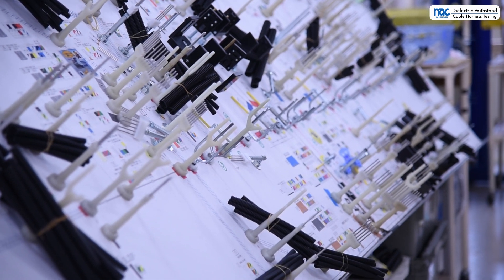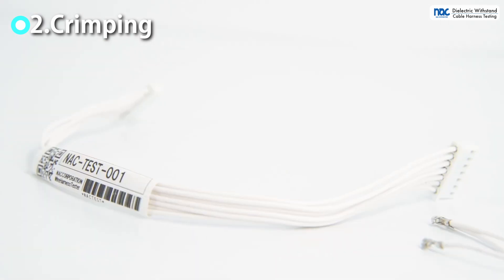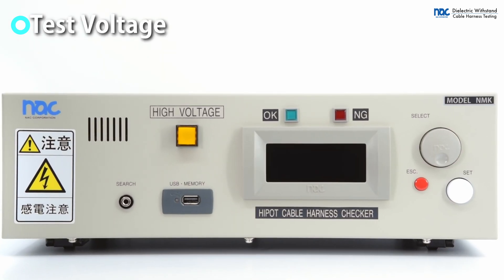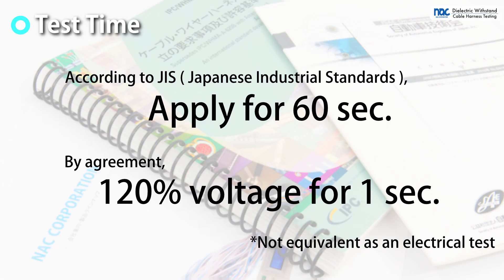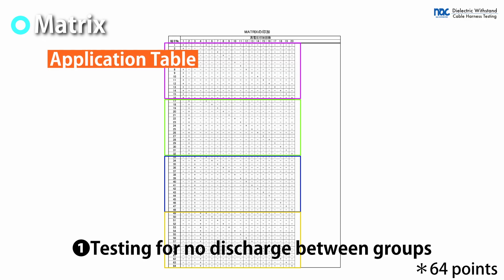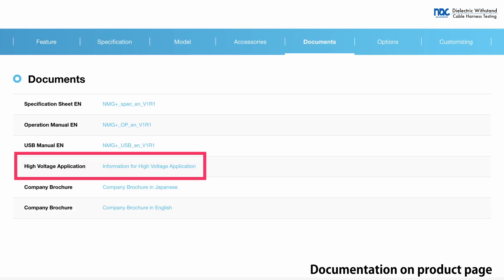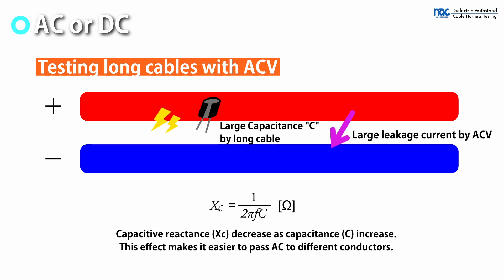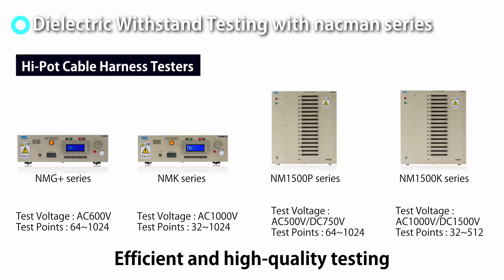What is Dielectric Withstand Testing? | Cable Harness Tester NAC CORPORATION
This video explains Dielectric Withstand Testing in Cable Harness Testing.

[About Nac corporation]
Nac corporation provides Cable Harness testers "nacman".
It has obtained a high reputation in various industries around the world.

【What is Dielectric Withstand Testing】
High voltage is applied to detect and determine the discharge phenomenon between different conductors caused by processing errors, etc.
Multiple setting values and application patterns must be selected and tested.
Dielectric Withstand Testing can be performed to ensure high quality harness testing.

~Contents~
0:00​​ What is Dielectric Withstand Testing
0:36 Purpose of Dielectric Withstand Testing ~Detection of processing errors~
0:42 1.Pressure welding
0:58 2.Crimping
1:12 3.Soldering
1:28 Contamination
1:34 Various factors for Dielectric Withstand Testing
2:34 Application Method
4:11​ Group application and leakage current
4:23 Auto Transition/Pattern印加
4:35 Pattern
4:47 AC / DC for Dielectric Withstand Testing
4:51 Jigs for high voltage testing
5:03 Dielectric Withstand Testing with nacman series

[Cable harness testers "nacman" series]
The best cable harness tester for you can be selected based on the requested specifications and test points.
For cable harness testing, please choose the nacman series.
We look forward to hearing from you via our website.